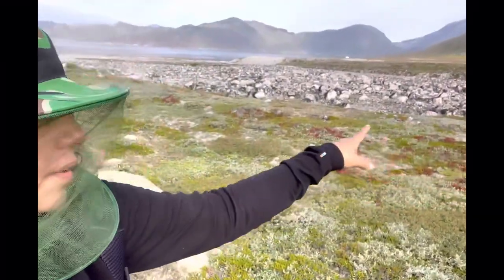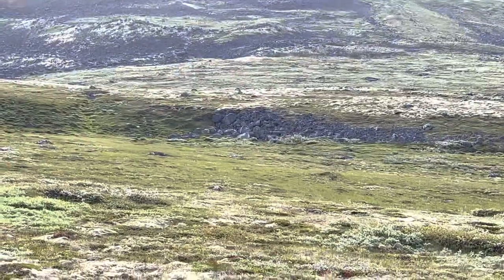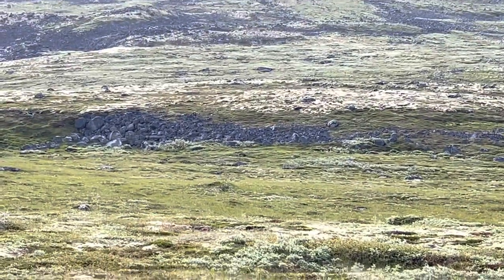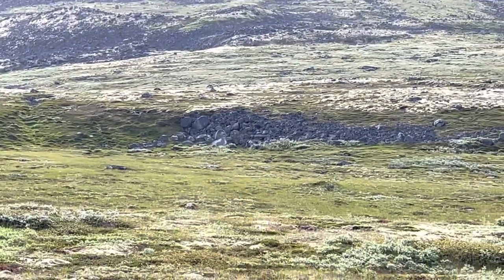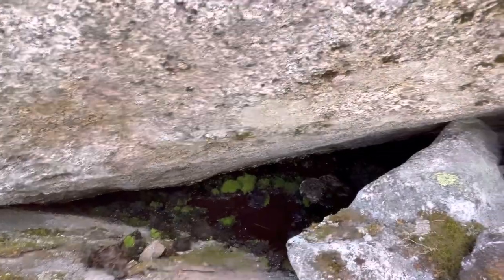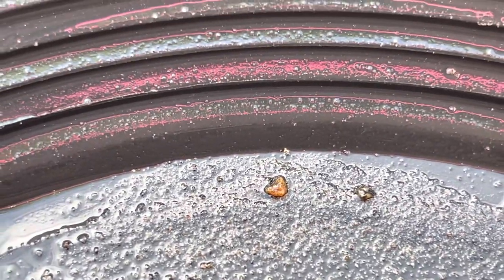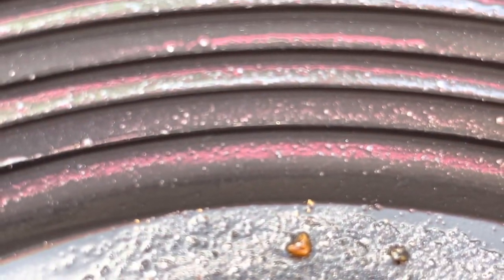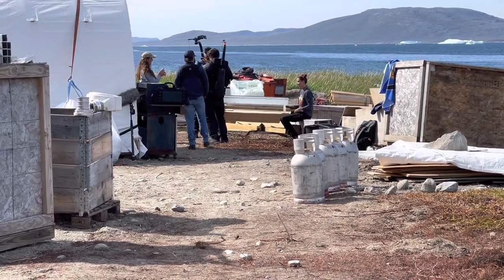Part 4 behind the scenes in Greenland filming for the TV show frozen gold for the weather channel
The Au Twins see the mine site for the first time